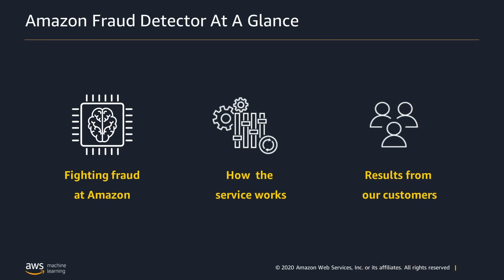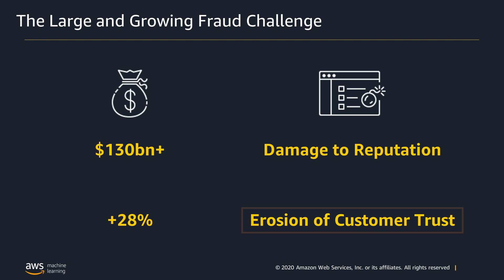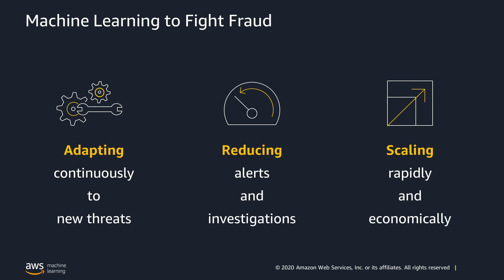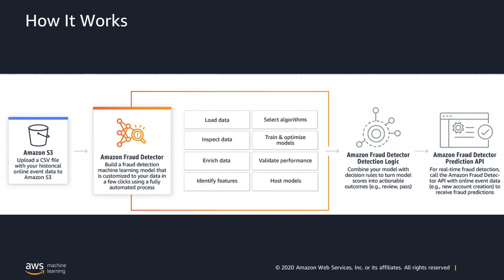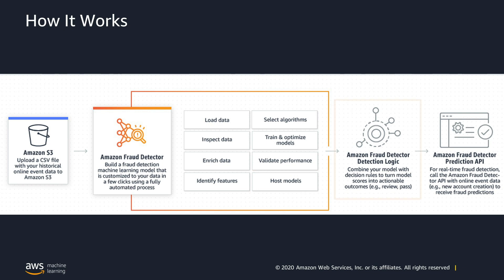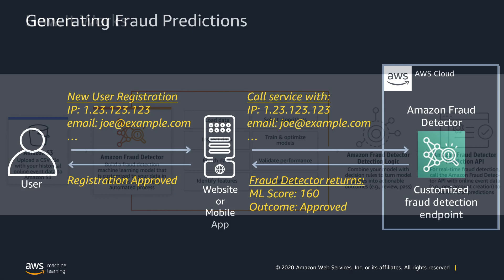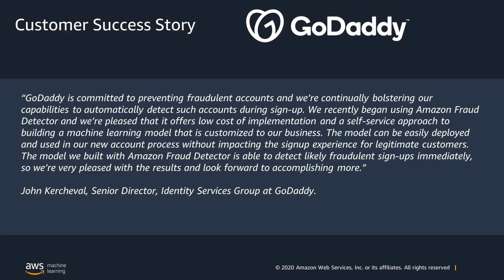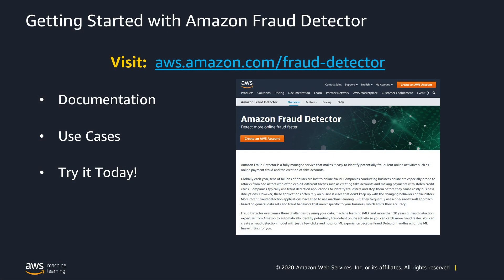Kurt Kufeld, VP of AWS Platforms, Announces Amazon Fraud Detector is Generally Available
Amazon Fraud Detector is a fully managed service that uses machine learning (ML) and more than 20 years of fraud detection expertise from Amazon to identify potentially fraudulent activity so customers can catch more online fraud faster. In this video, learn more about the problem of fighting fraud, the history of fighting fraud at Amazon, how Amazon Fraud Detector works, and results customers are seeing with Amazon Fraud Detector.

0:00-0:46 – Presenter and Amazon Fraud Detector intro
0:47-1:23 – Fraud problem
1:24-2:13 – History of fighting fraud at Amazon
2:14-2:35 – Why we built Amazon Fraud Detector
2:36-3:55 – How Amazon Fraud Detector works
3:56- 5:04 – Custom stories and benefits
5:05-5:34– Wrap up